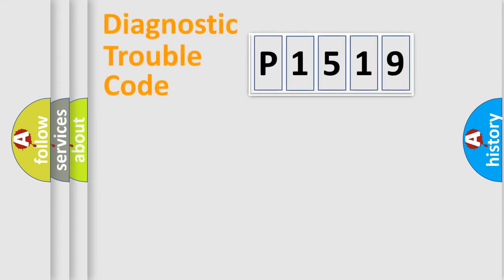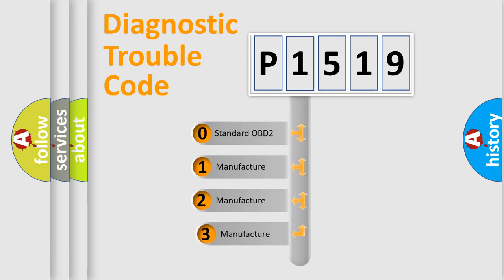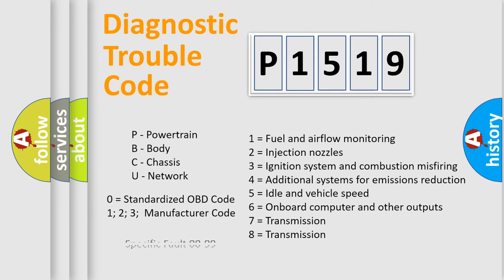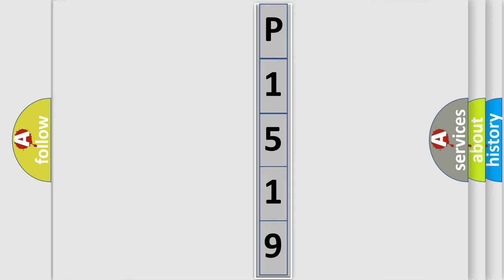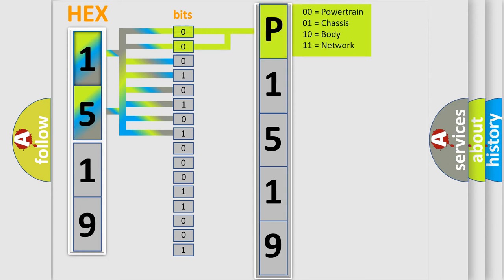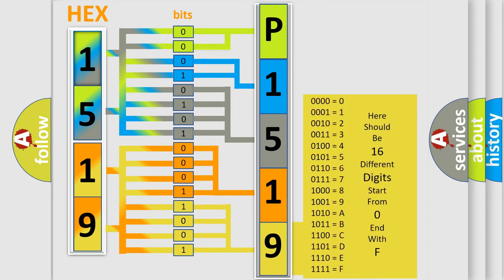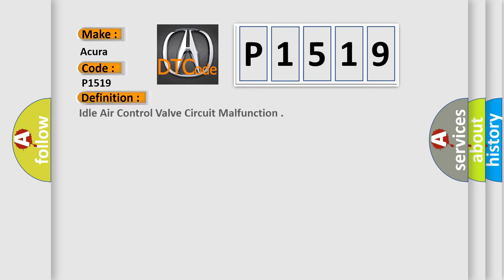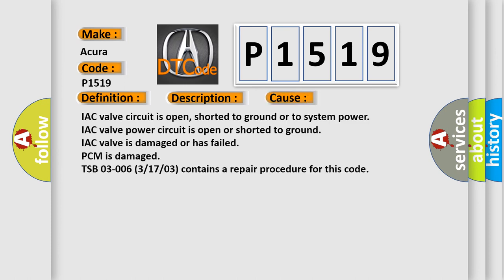DTC Acura P1519 Short Explanation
Make:
Acura
Code:
P1519
Definition:
Idle Air Control Valve Circuit Malfunction
Description:
Key on or engine running; and the PCM detected an unexpected voltage condition on the Idle Air Control (IAC) valve control circuit.
Cause:
IAC valve circuit is open, shorted to ground or to system power
IAC valve power circuit is open or shorted to ground
IAC valve is damaged or has failed
PCM is damaged
TSB 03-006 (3/17/03) contains a repair procedure for this code